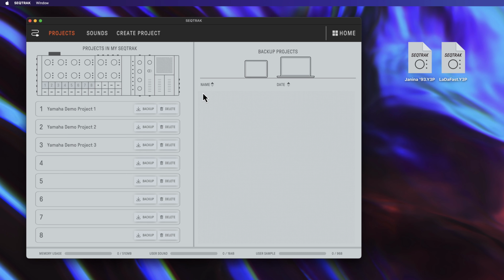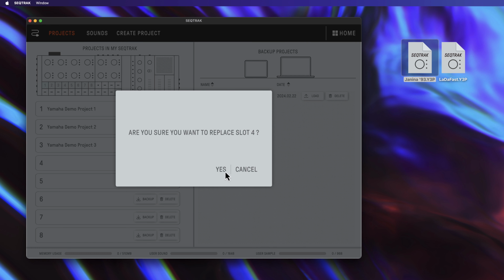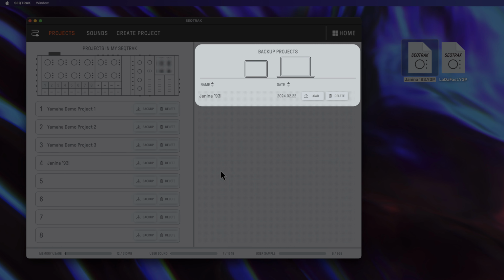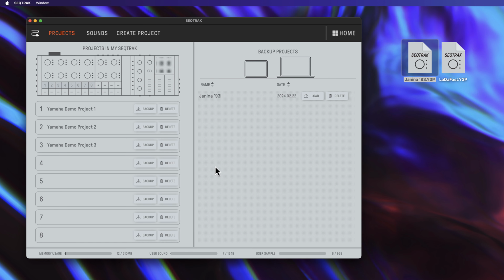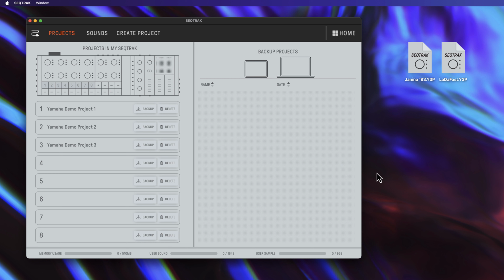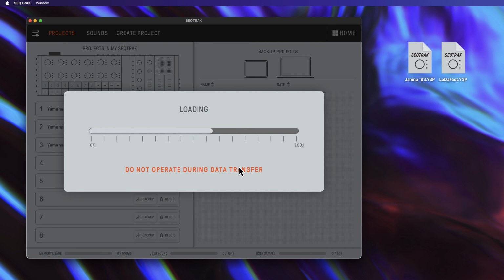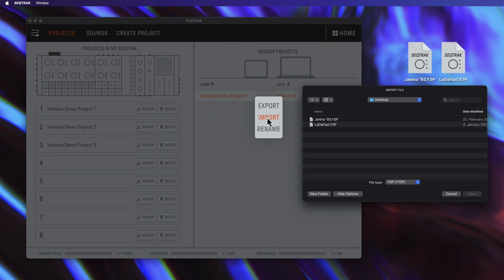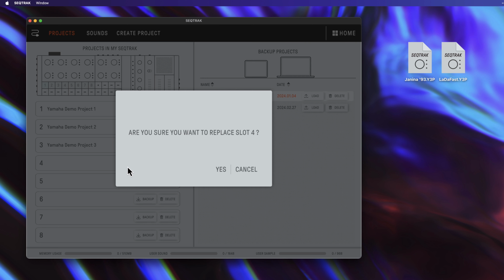SEQTRAK Project Import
This short tutorial shows two ways to import projects on the Yamaha SEQTRAK using the Mac OS app.